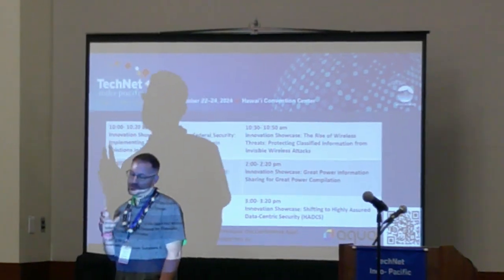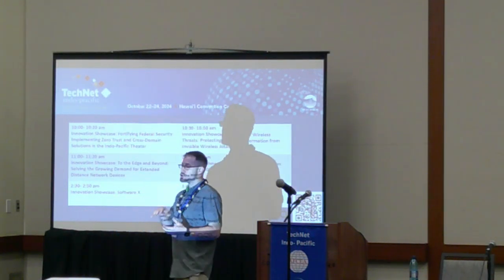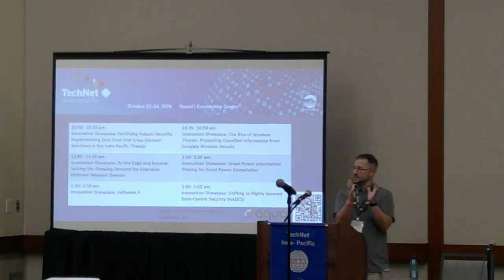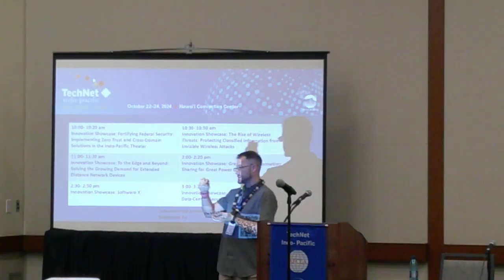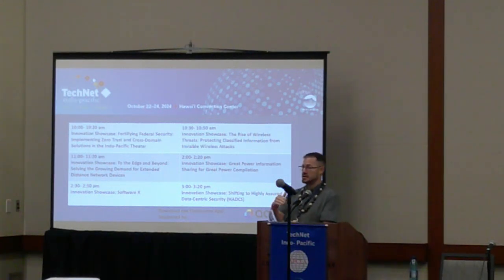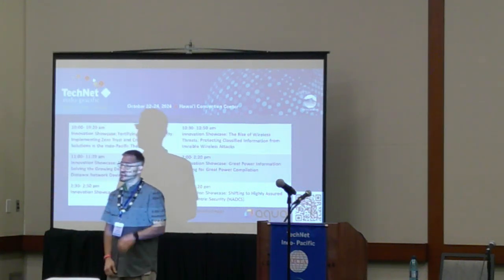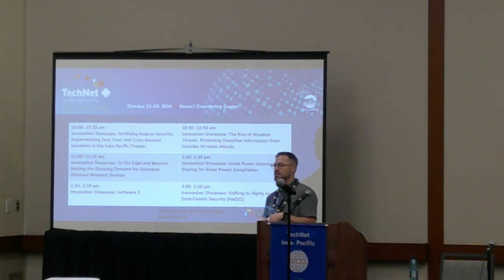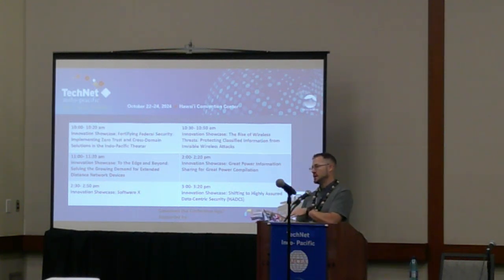Shifting to Highly Assured Data Centric Security HADCS